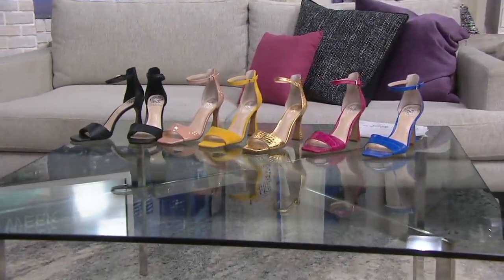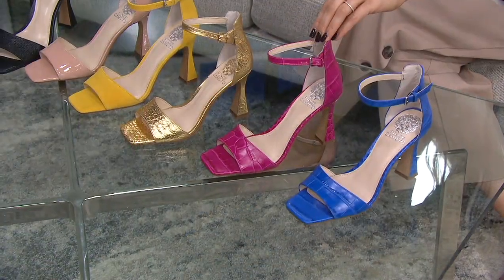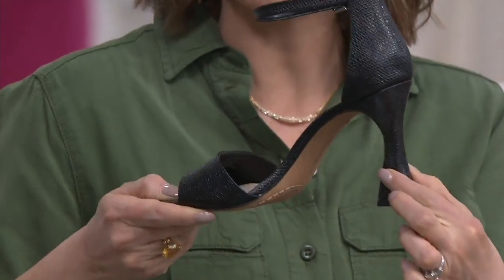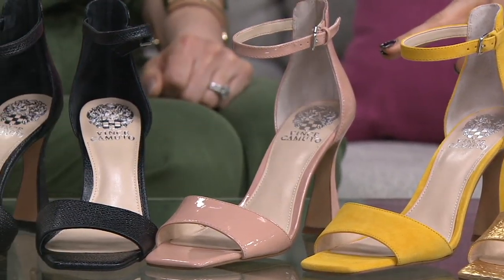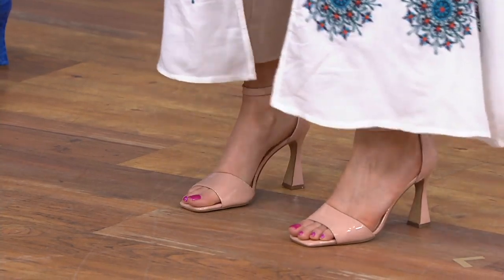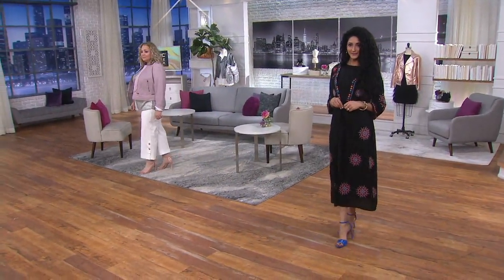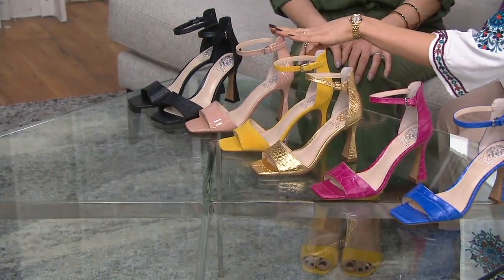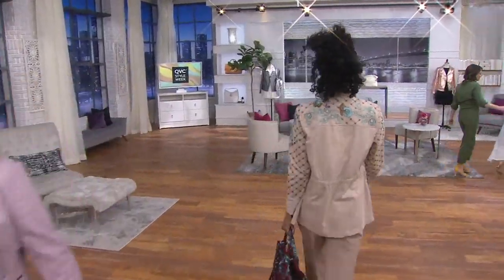Vince Camuto Two-Piece Heeled Sandals - Reesera on QVC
Vince Camuto Two-Piece Heeled Sandals - Reesera

The flared stiletto heel on these ankle strap sandals adds a fun, architectural twist to the look. From Vince Camuto.